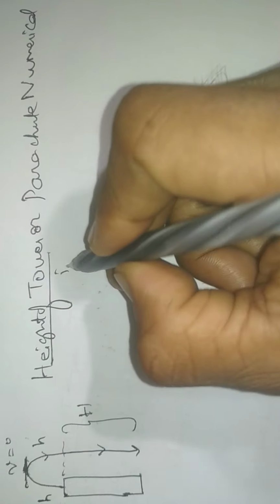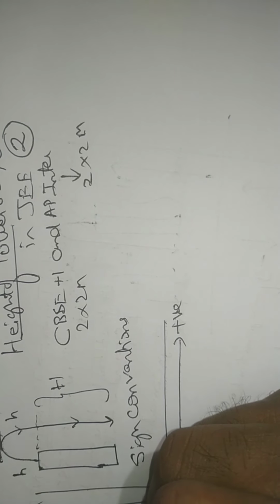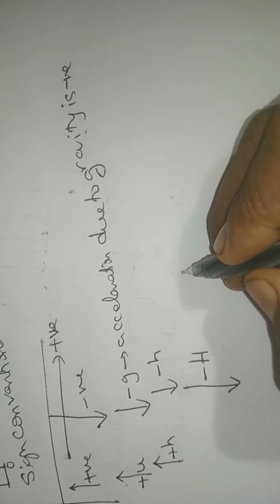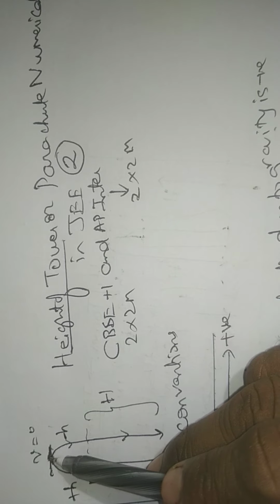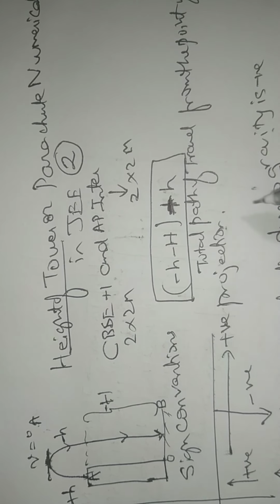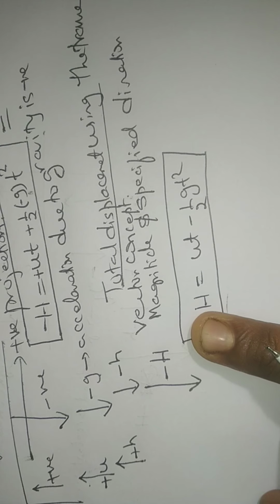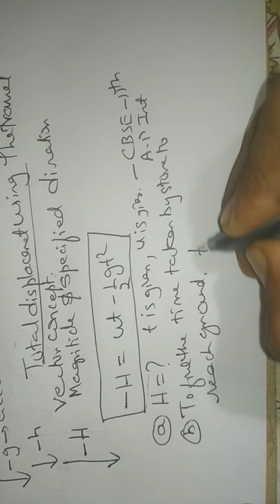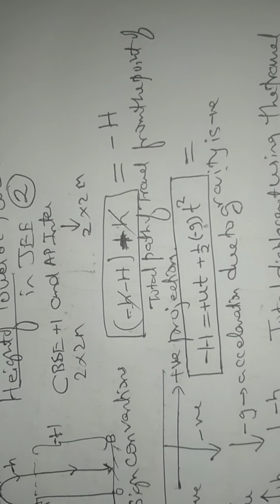IIT JEE MAINS NUMERICAL on HEIGHT OF TOWER PROBLEM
Height of tower and Parachute numerical
-H=ut-1/2gt^2